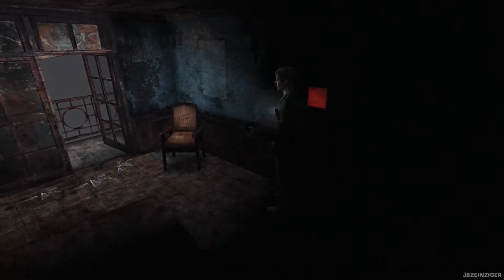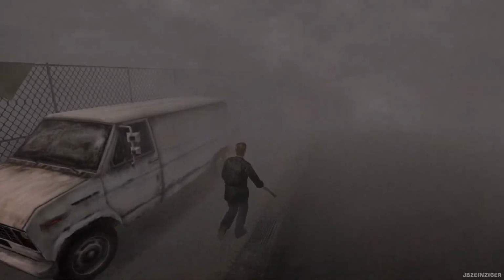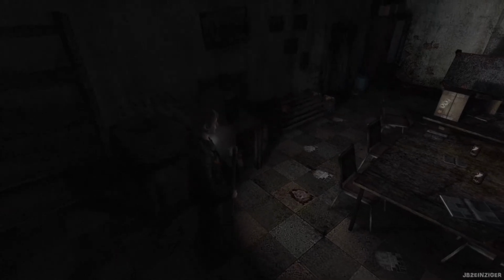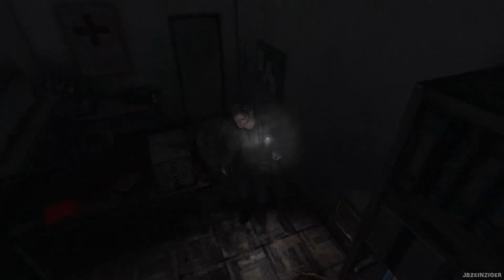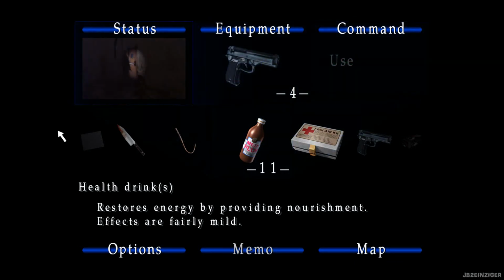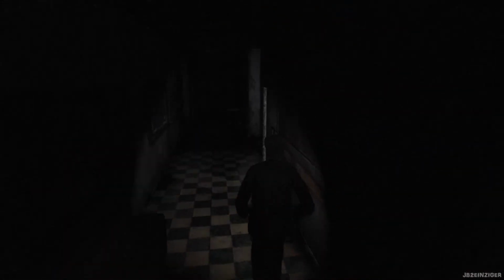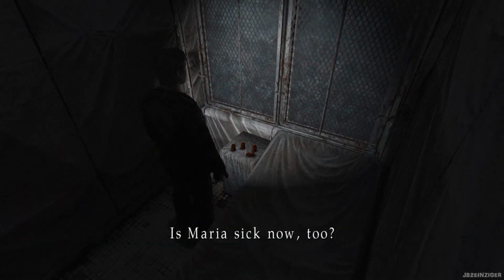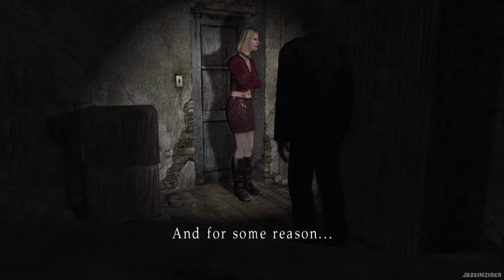Let’s Play - Silent Hill 2: Enhanced Edition [Part 2/4]